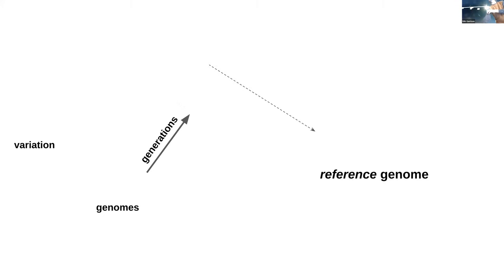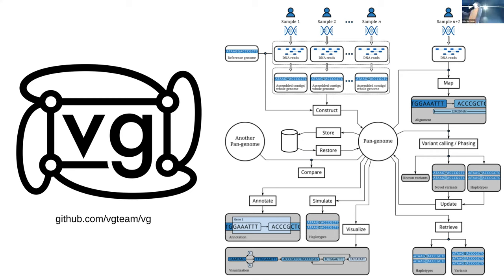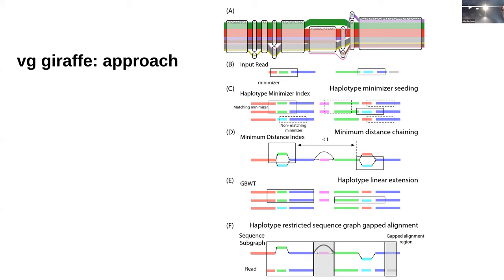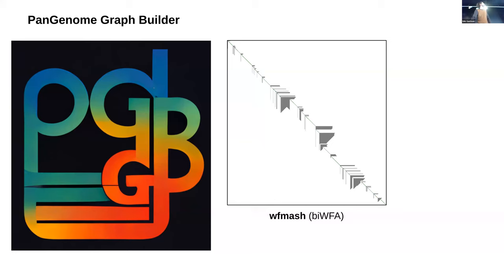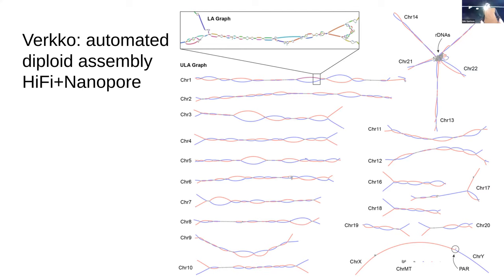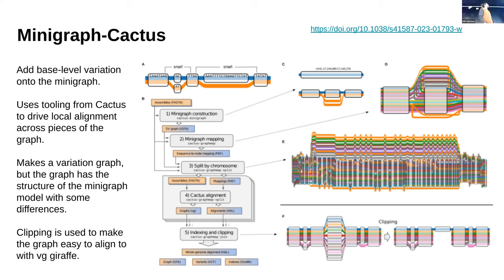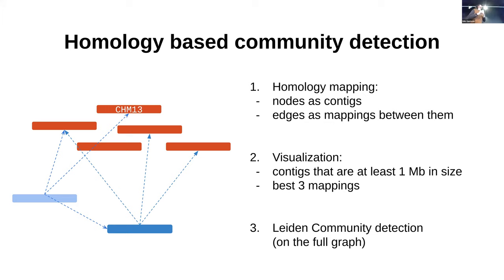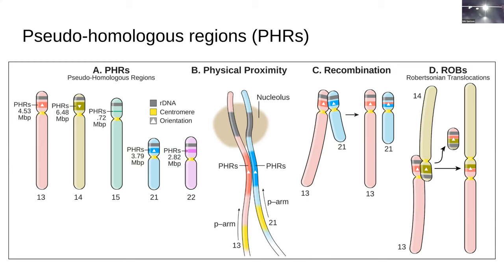SORS: "Biological revelations at the frontiers of a draft human pangenome reference"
Recent advances in sequencing technology allow us to completely assemble genomes of many organisms, leading to the first telomere-to-telomere assembly of any human genome. Building on these techniques, the Human Pangenome Reference Consortium (HPRC) has put forward a draft human pangenome reference based on haplotype-resolved assemblies of 47 humans. Existing approaches to understanding genomic variation are based on comparisons to a single reference genome, an approach which breaks down in the multi-reference context of the pan genome. We thus develop new computational pangenomic methods that allow us to understand genome variation from many frames of reference. Applying these in the context of the Human Pangenome Project yields the most complete picture of human sequence evolution available to date. And we are able to understand the last unexplored frontier of human genomes, the short arms of the acrocentric chromosomes. We show that in these regions, standard chromosome relationships break down, and the chromosomes form a community in which recombination occurs between heterologous chromosome pairs, a phenomenon not seen elsewhere in the human genome and never before characterized. Our work solves the sequence basis for the most common kind of chromosomal abnormality in humans: Robertsonian translocation between acrocentric chromosomes, and paves the way to studies that consider the entire human pangenome in biology and biomedicine.

🗣Speaker: Erik Garrison, Assistant professor at the University of Tennessee Health Science Center in Memphis.